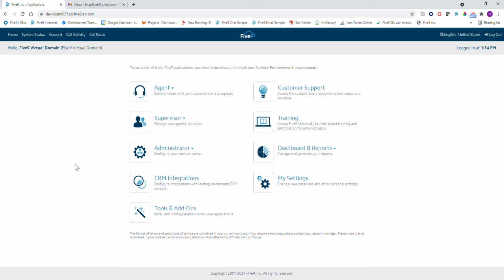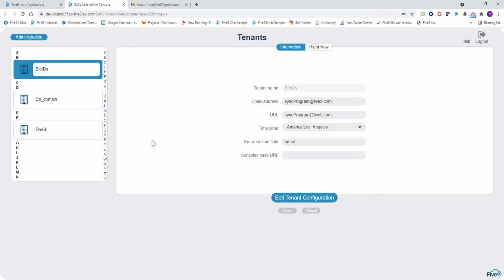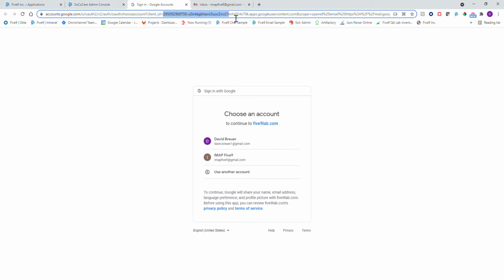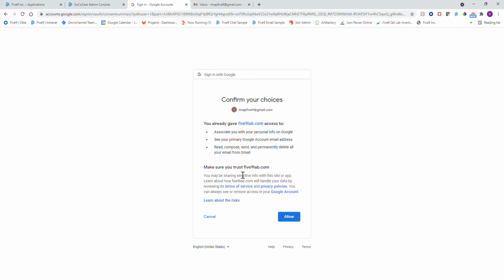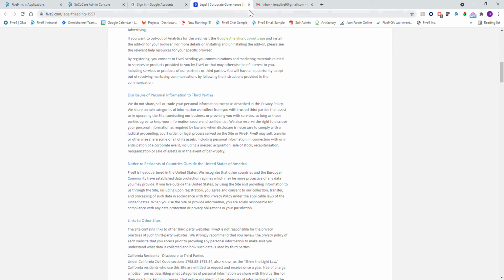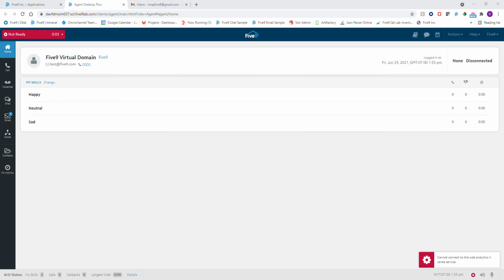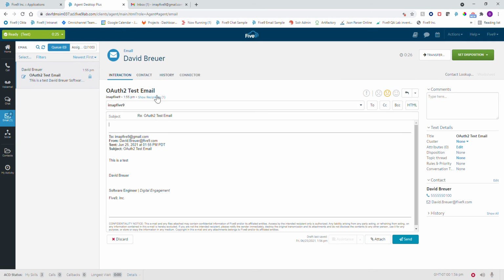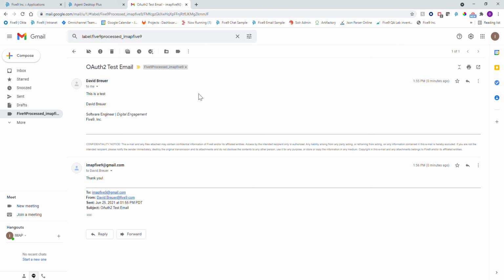OAuth2 Verification Video [CA]